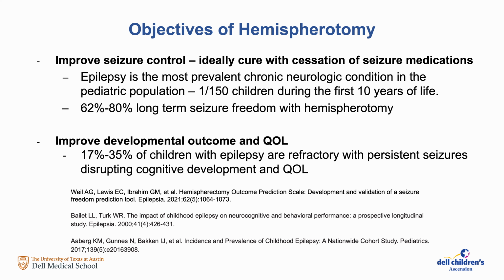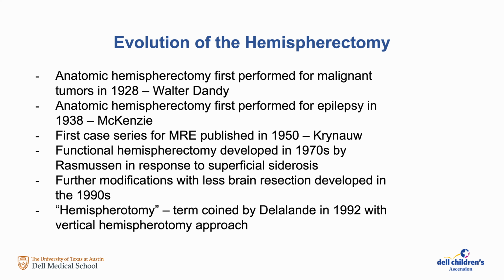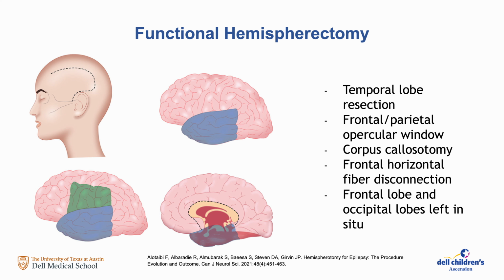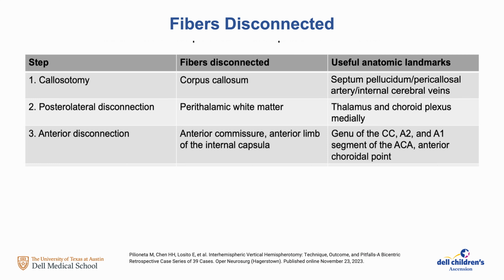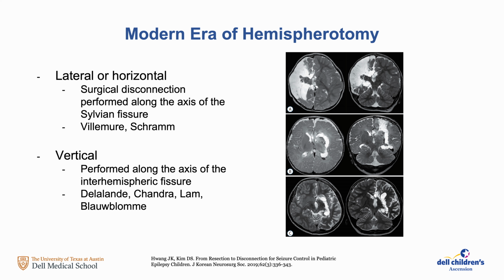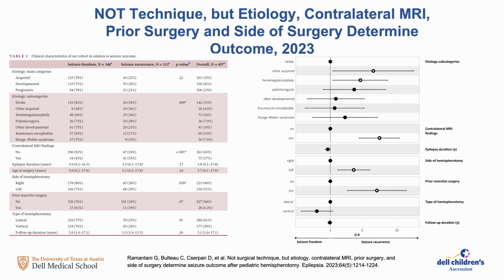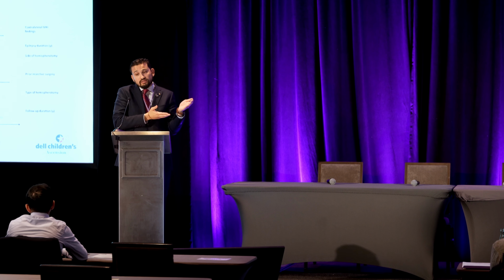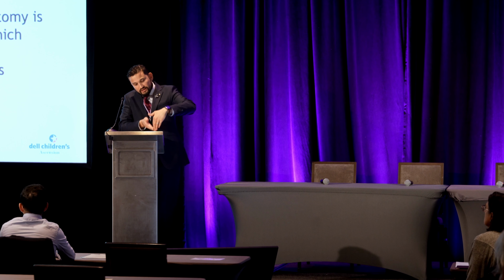Surgery techniques in epilepsy: Tailored approaches towards hemispherectomies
Mohammed Iqbal, MD

The Comprehensive Pediatric Epilepsy Center at UT Health Austin Pediatric Neurosciences at Dell Children’s is proud to present the first annual IMPRES Conference in collaboration with Lurie Children's Hospital and Corewell Health. IMPRES is designed to provide evidence-based research on pediatric epilepsy surgery as well as highlight collaboration between pediatric epilepsy centers and programs. Workup and process of identifying surgical patients will be discussed, including medical and dietary management.